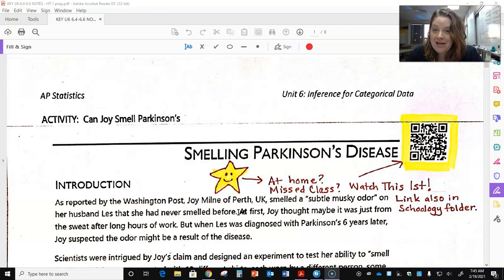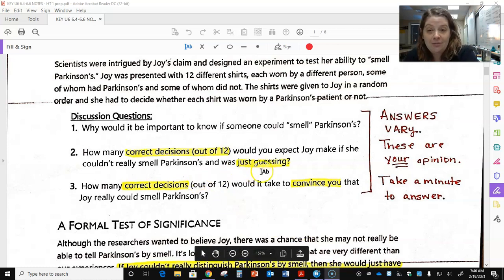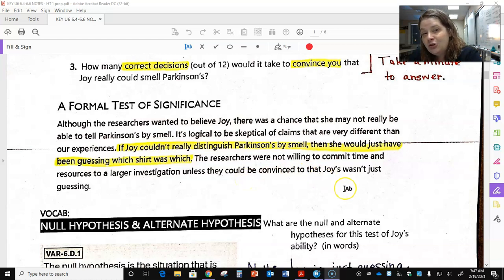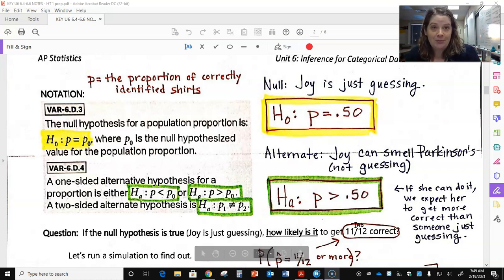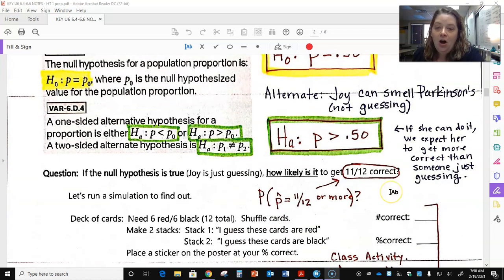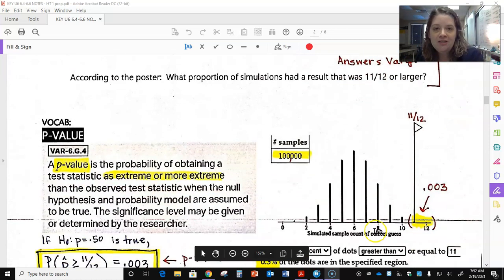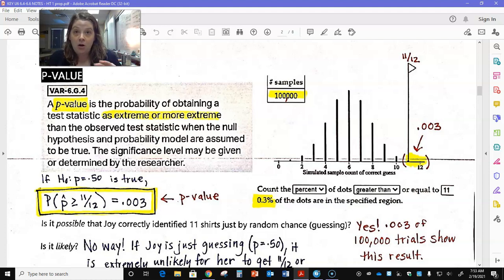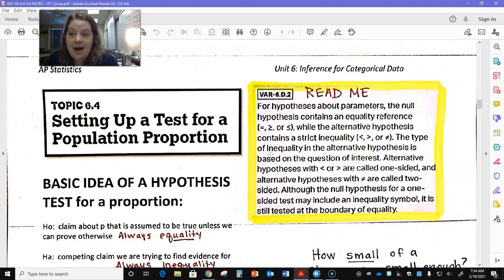U6 Topics 6.4-6.6 (part 1 of 3) Hypothesis tests 1 proportion - AP Statistics - Avon High School